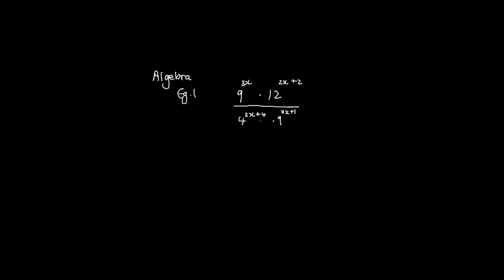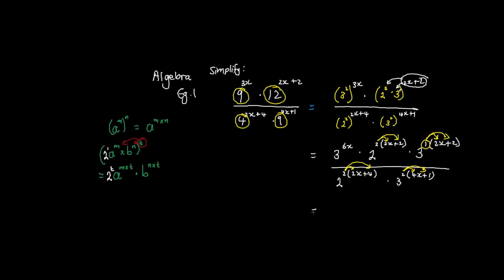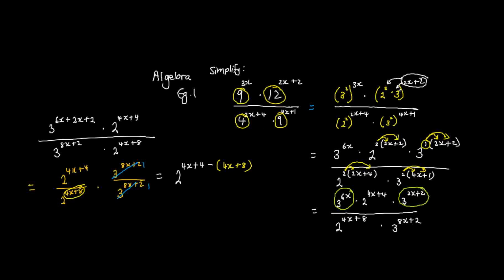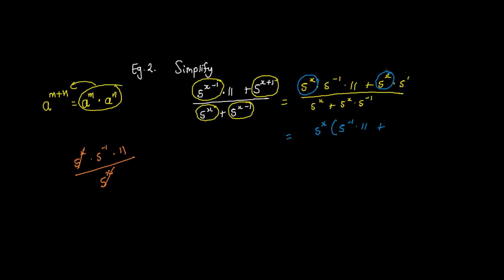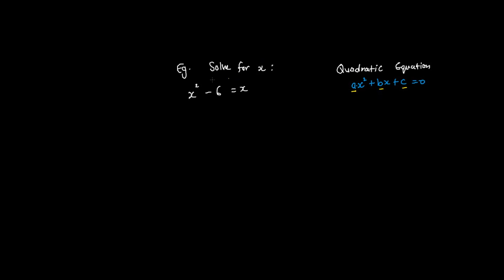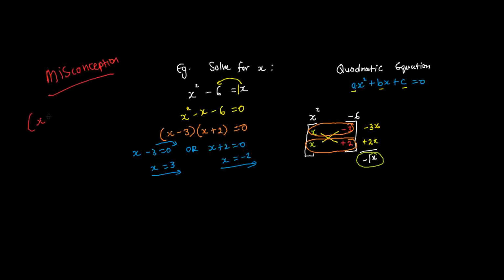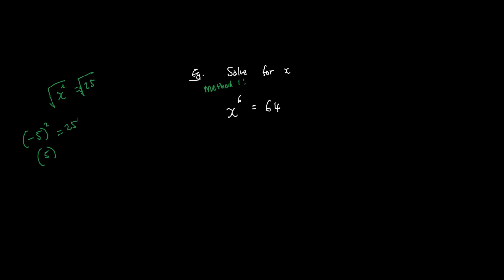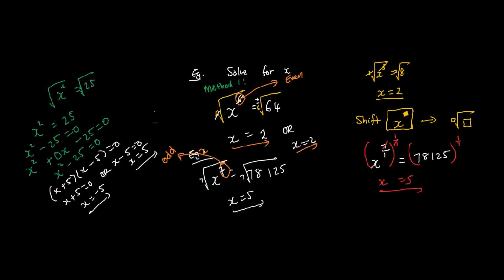Grade 10 Algebra Revision